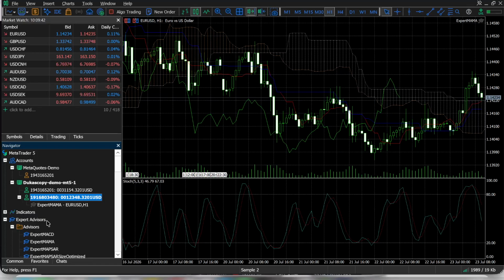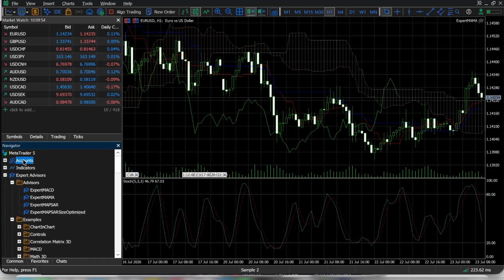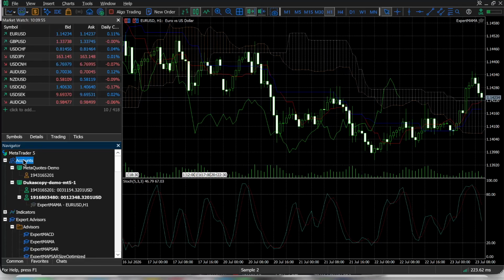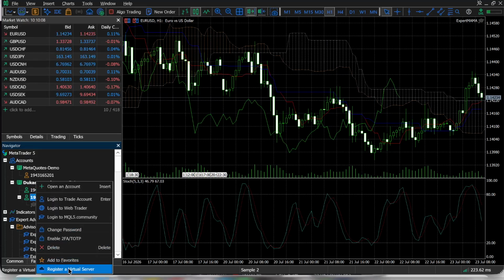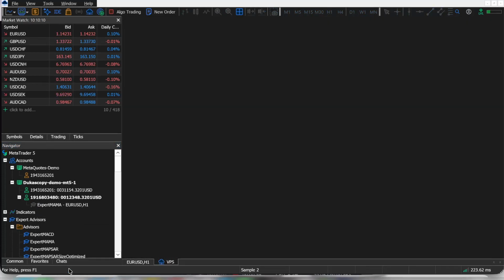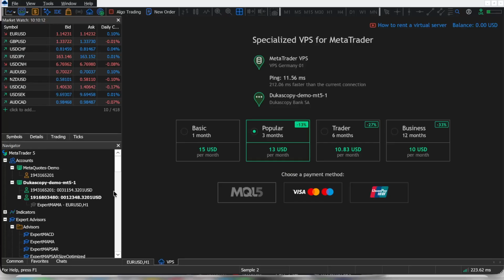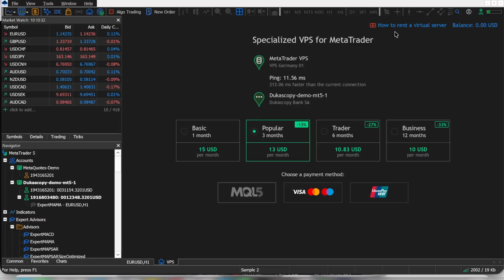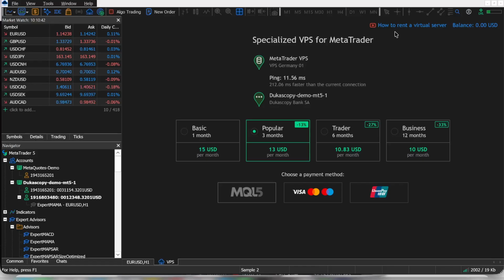How to Connect a VPS to MetaTrader 5 | Quick Guide 2026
In this video, I walk you through how to connect a VPS to MetaTrader 5.